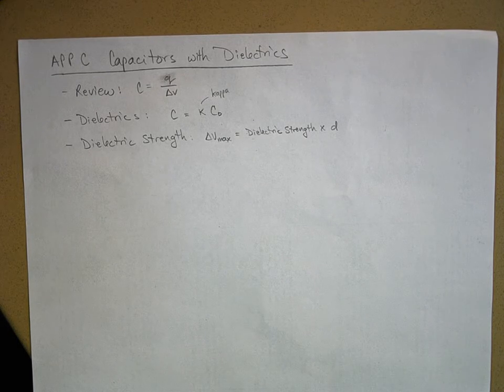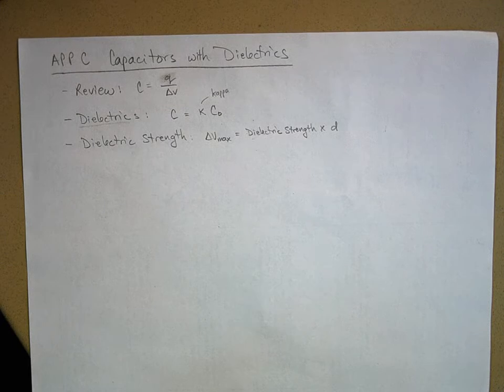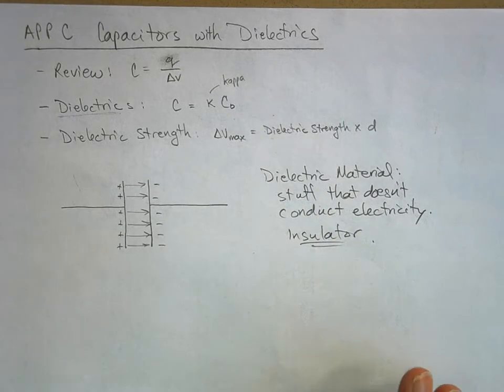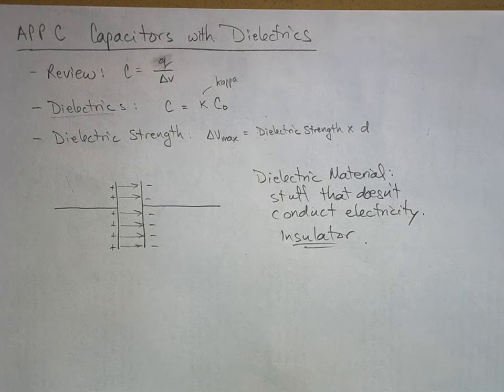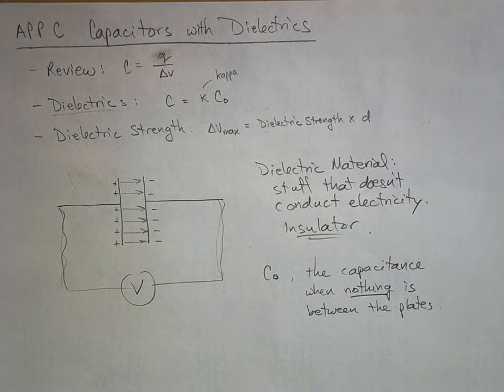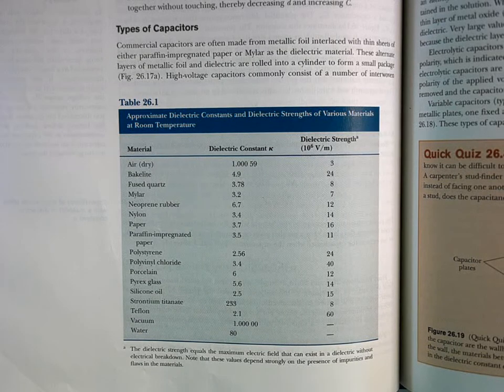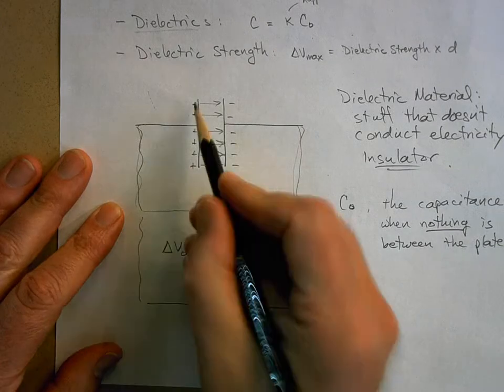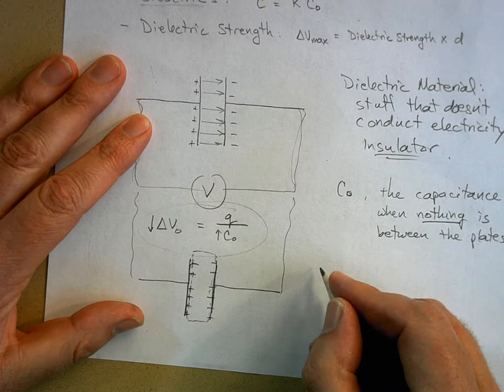APPC Dielectric Materials in Capacitors